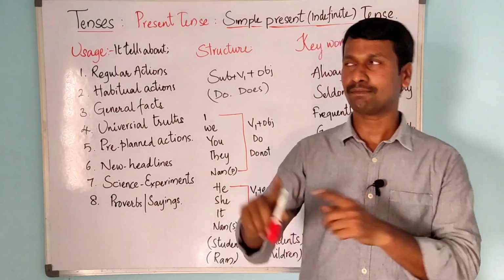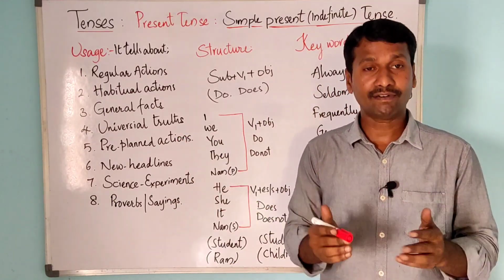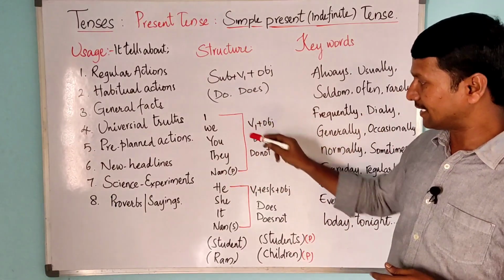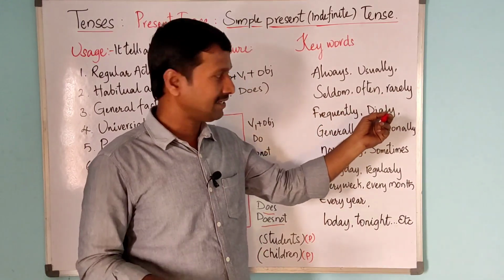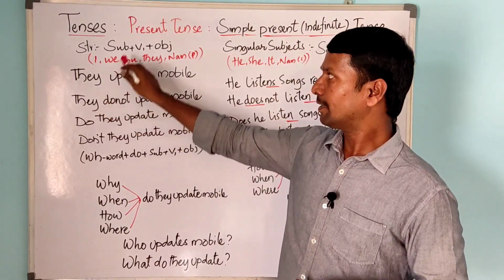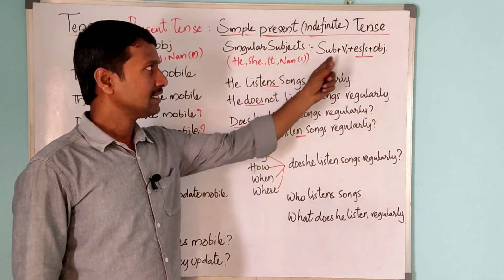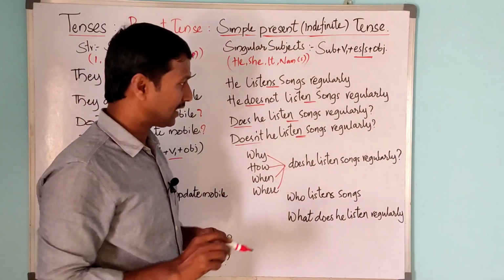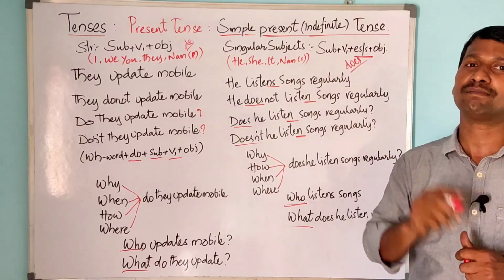Simple Present Tense, Present indefinite Tense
Here is a video on simple present tense, present indefinite tense with its usage structure and keywords and sentences positive negative, yes or no time and WH was positive and negative.